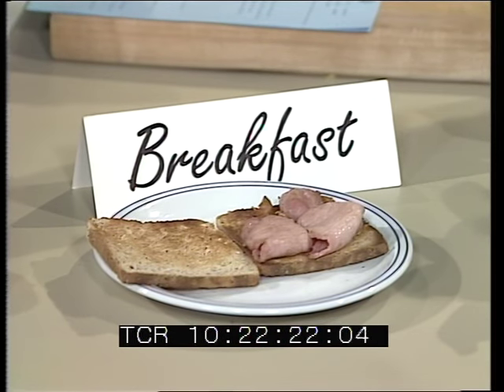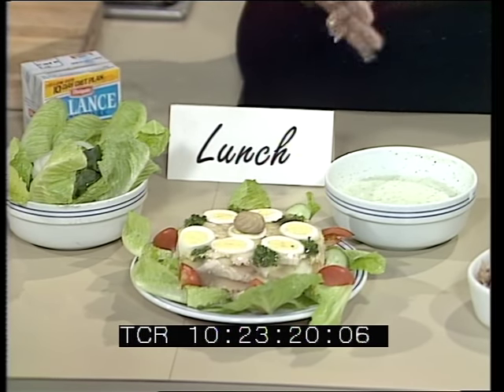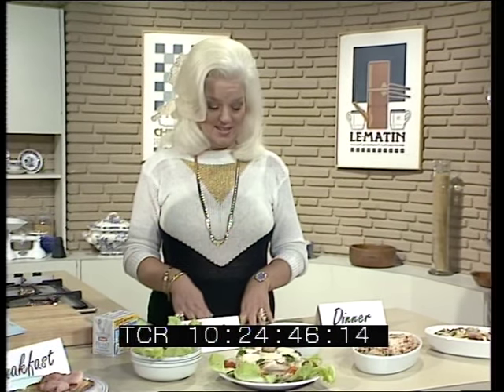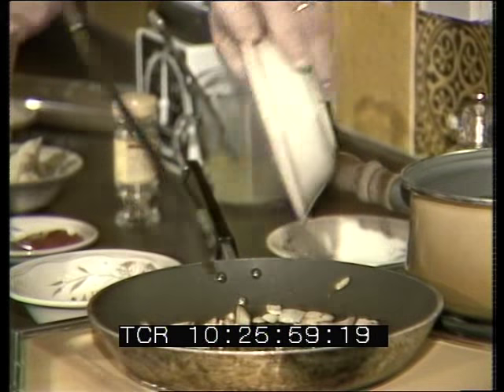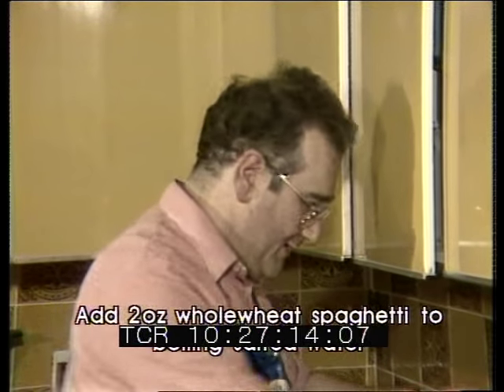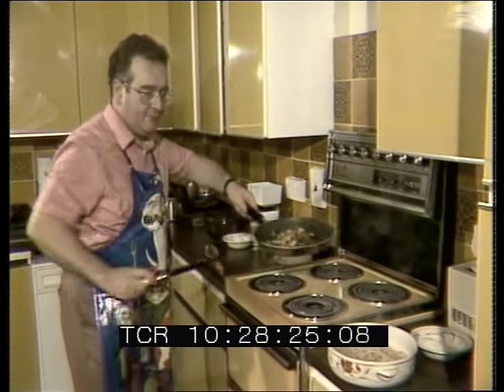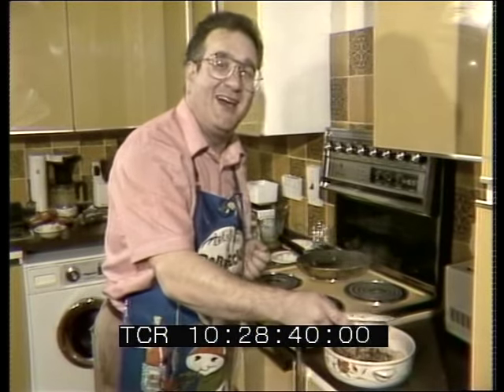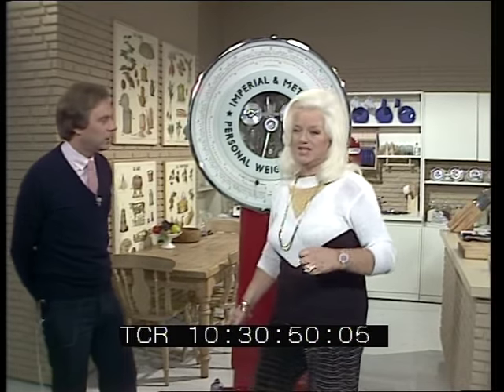Dors Dozen - Diet with Diana and Melvin | TV-am 1983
Nick Owen and  Diana Dors, in the TV-am kitchen,  chat about dieting and various foods you can have throughout the day. Melvin shows us how to cook spaghetti with cauliflower sauce.